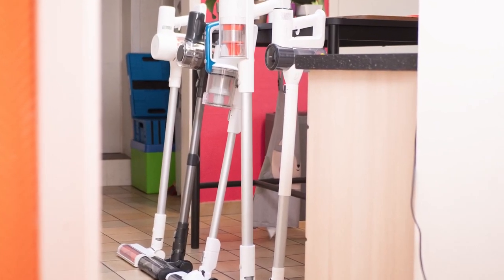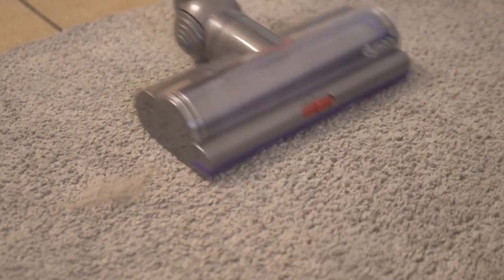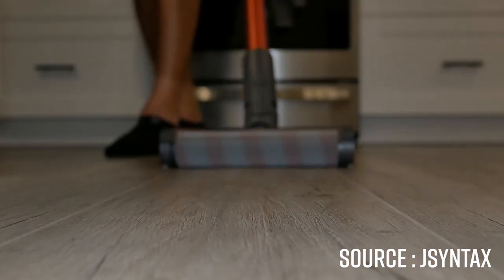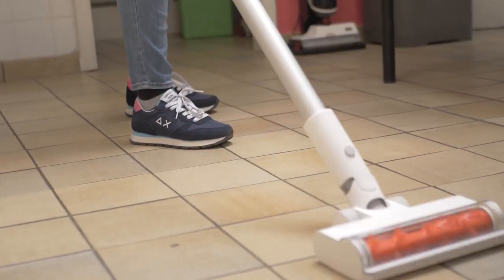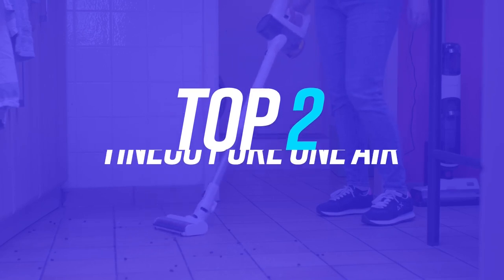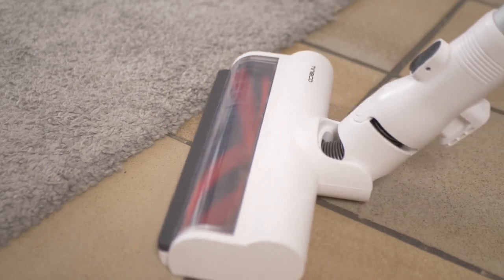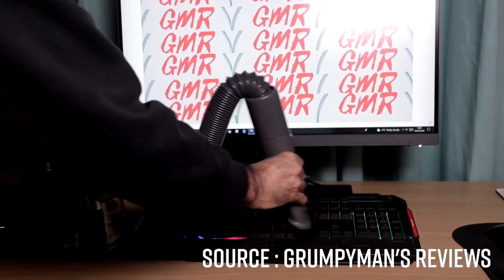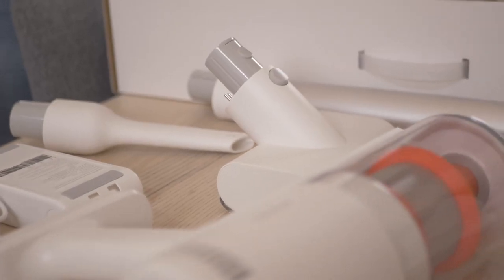TOP5: BEST UPRIGHT VACUUM CLEANER!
Top 1 ► Dreame T30 ★
Top 2 ► Tineco Pure One Air ★
Top 3 ► Xiaomi G11 ★
Top 4 ► Dreame T20 ★
Top 5 ► Dyson V15 Detect Absolute ★